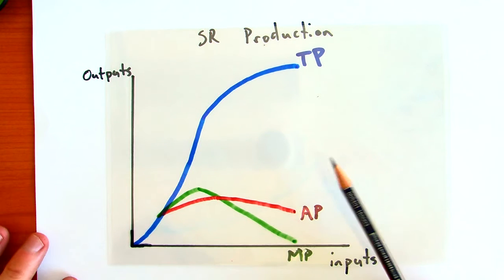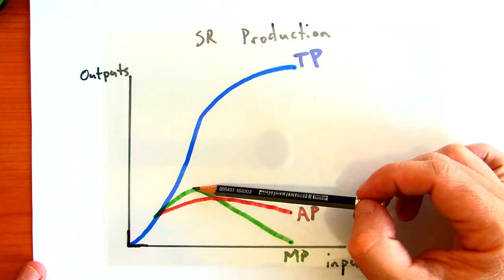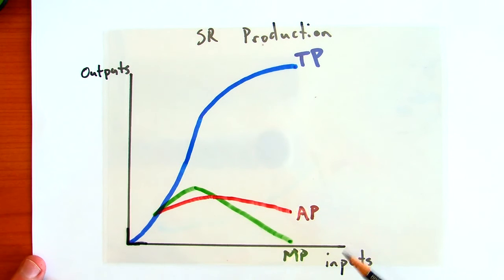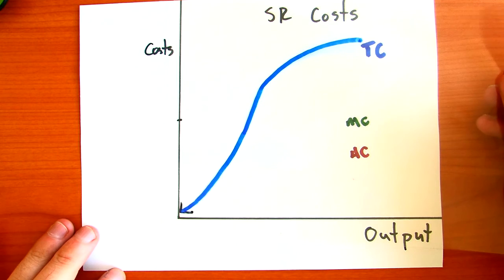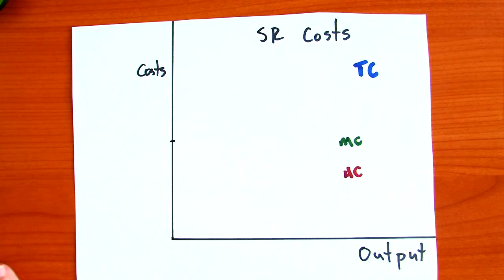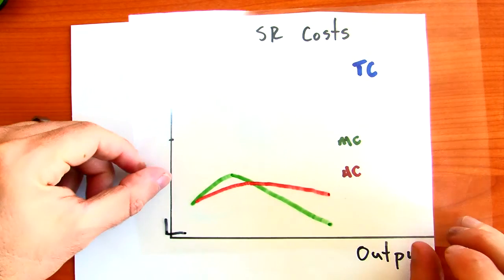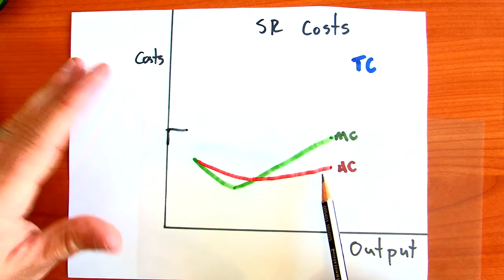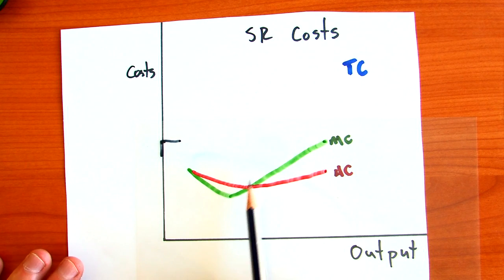A cool* relationship!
How cost curves and production curves are actually the same thing

* if you are into economics :)